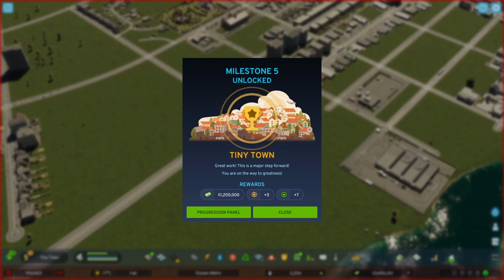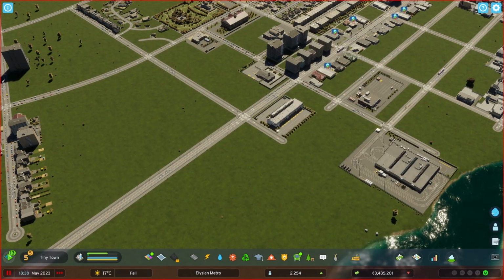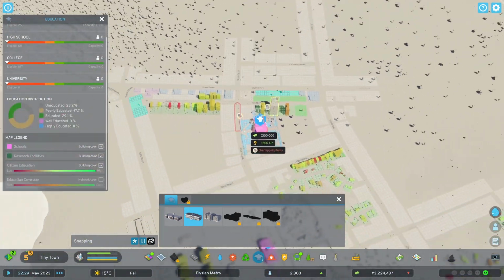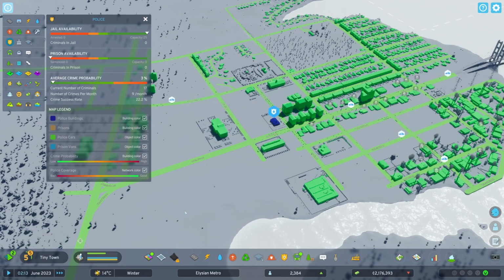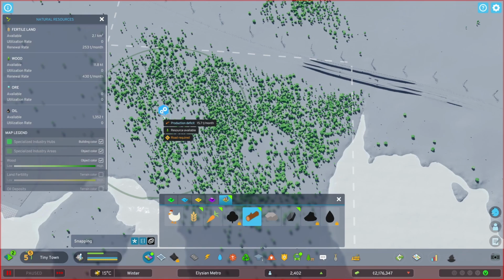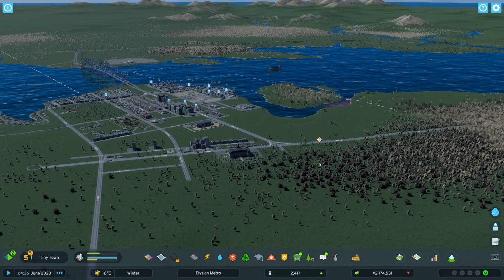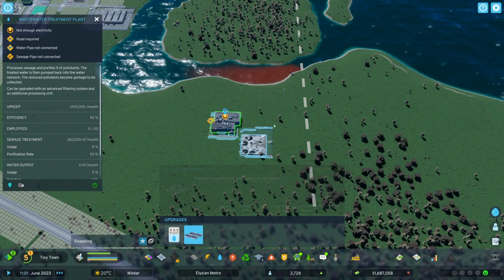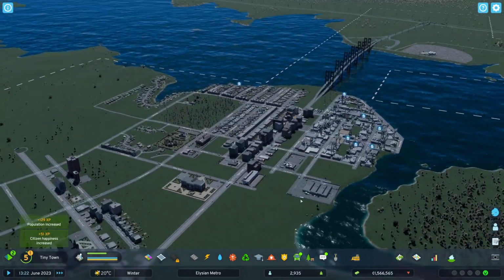Nightlife? - Ezilii Plays Cities Skylines 2 - Episode 9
In the 9th episode Ezilii continues to attempt to keep up with zoning demand while balancing the types of zones in the city.

Additional audio and music is from the in game radio stations.